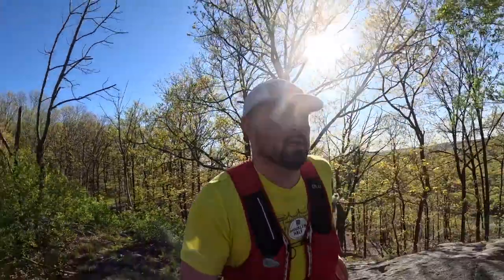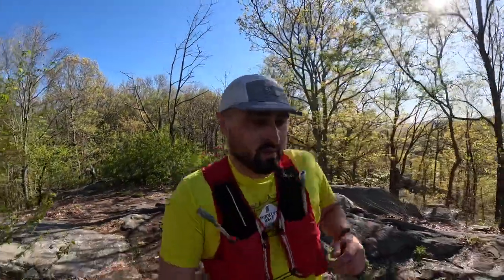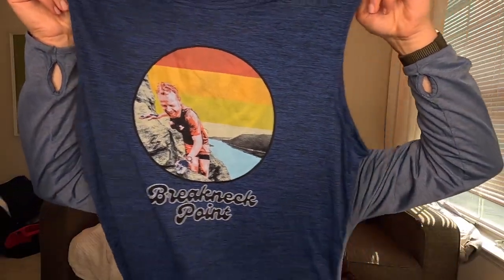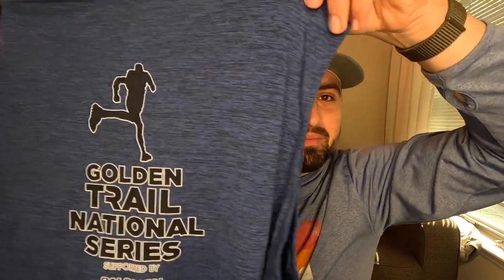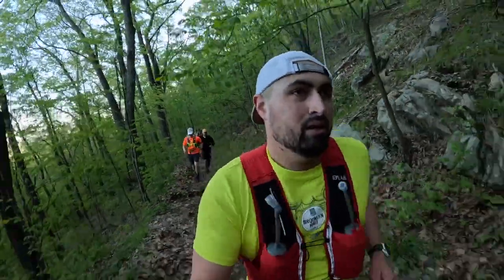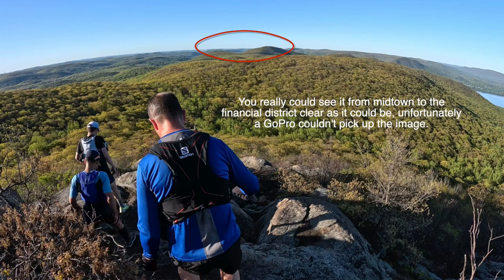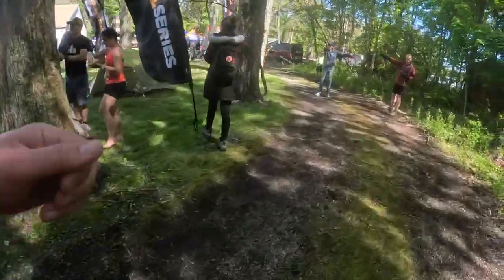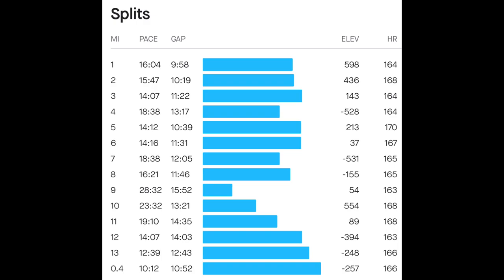Breakneck Point Trail Half Marathon Post Race Breakdown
Vlog #327: My legs are still sore and need a short running break. Wanted to add some more details from this weekend for those who want a deeper dive. Thank you Breakneck!

Packages should be addressed to:
Christian Rodriguez
369 Main ST